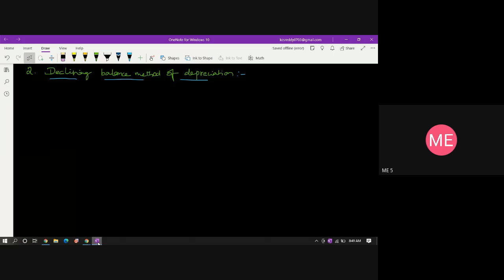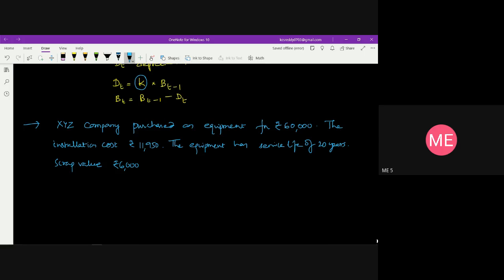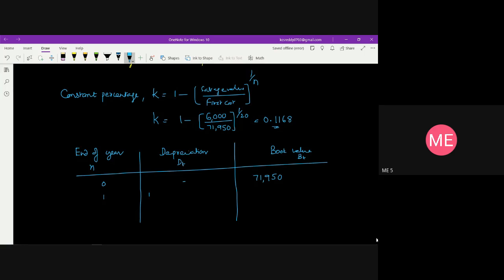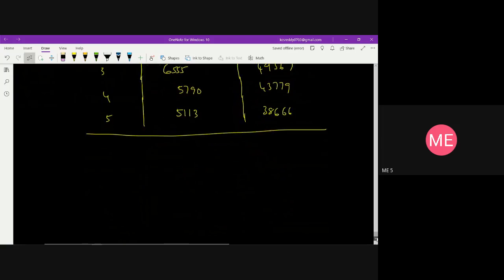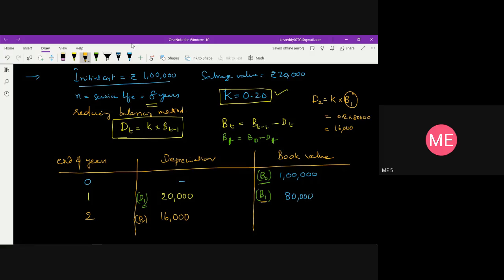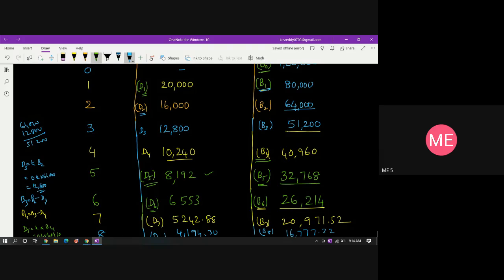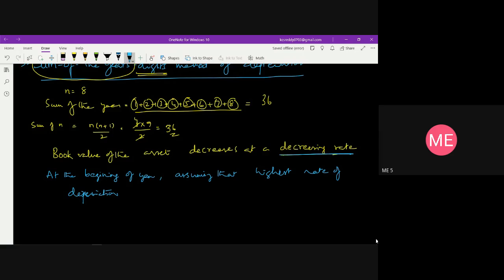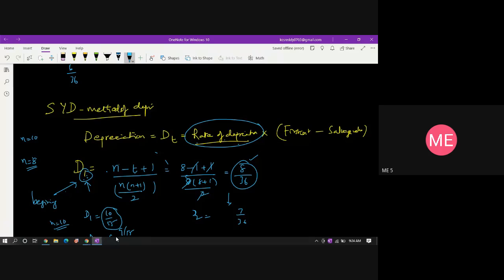Declining balance method of Depreciation V SEMESTER M&E 40